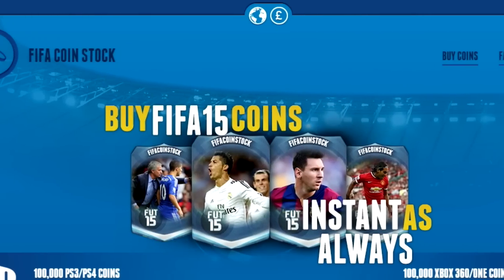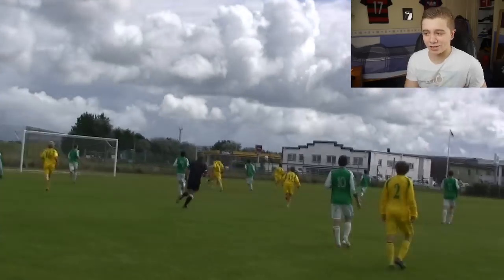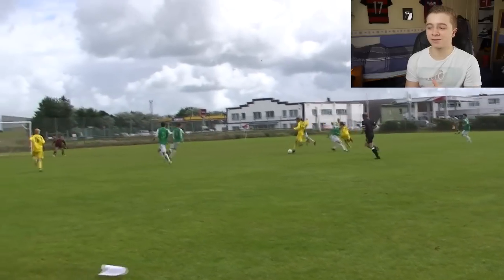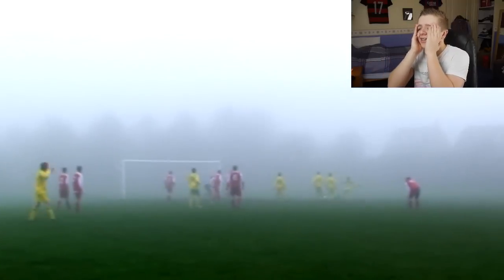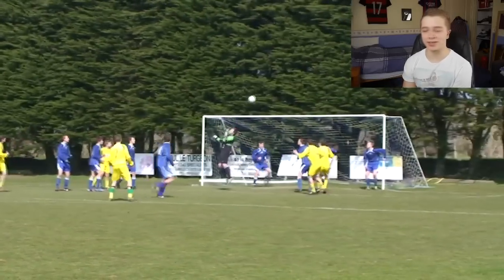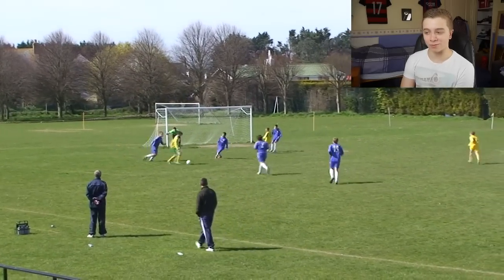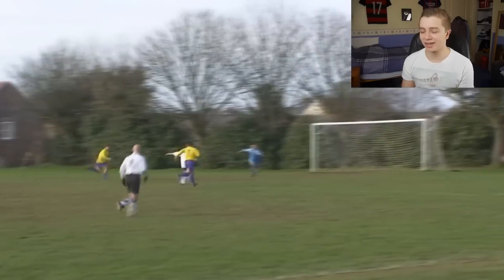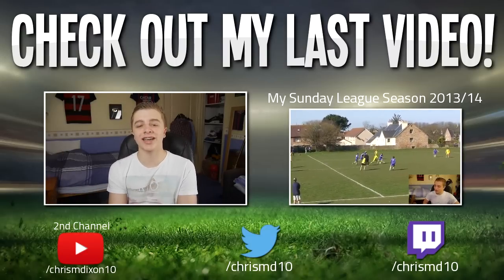My Sunday League Season | 2012/13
It's back...